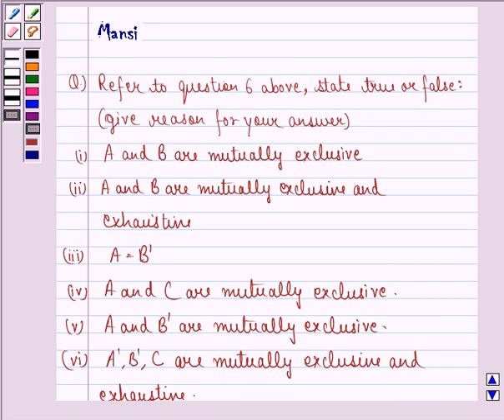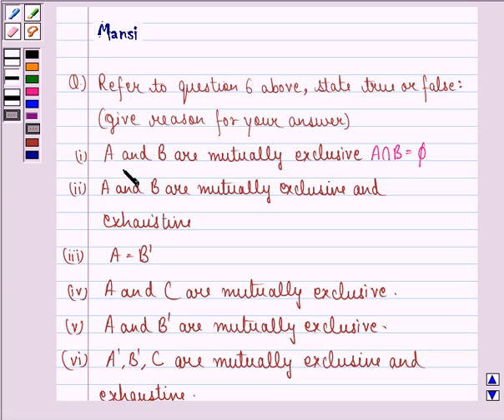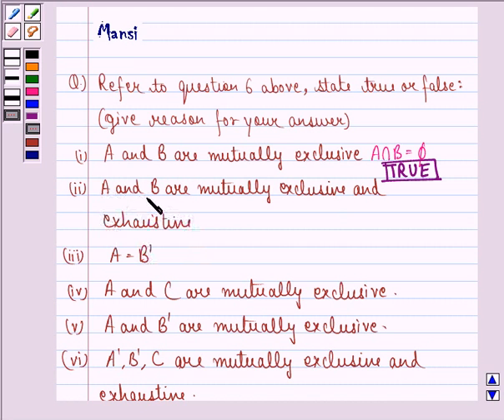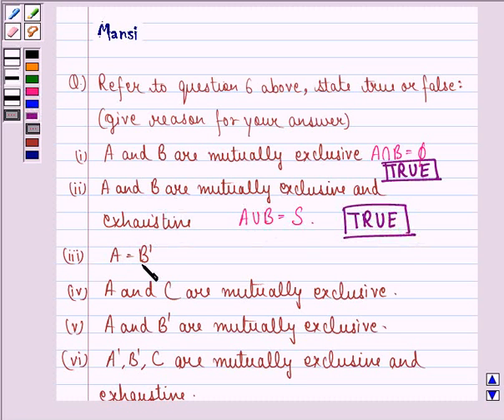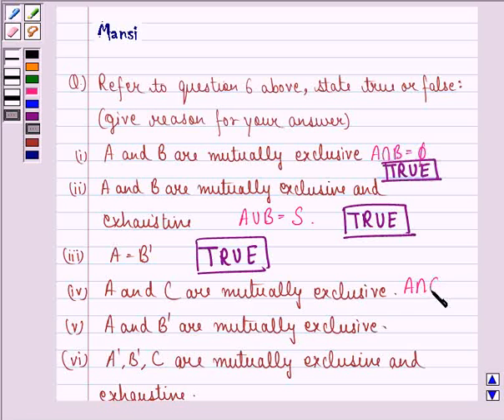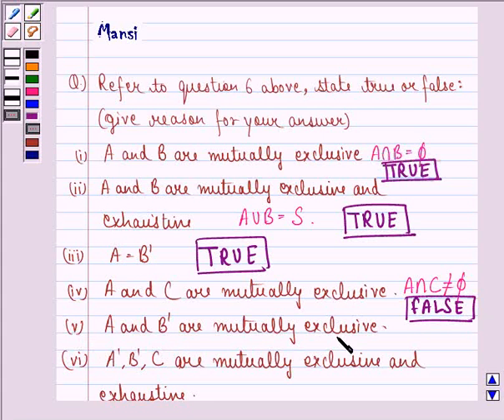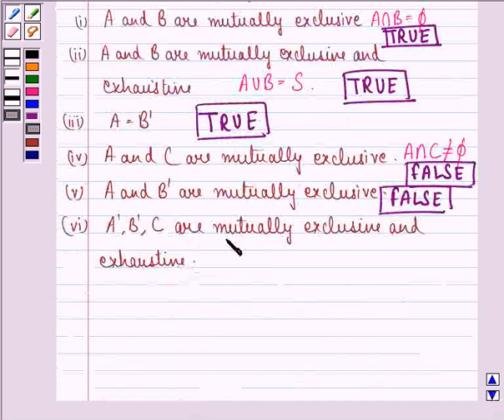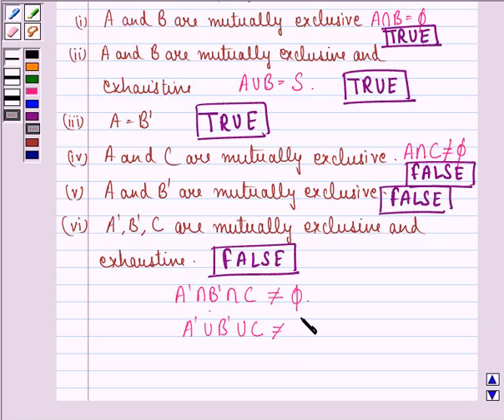Maths XI NCERT 16 16 2 7